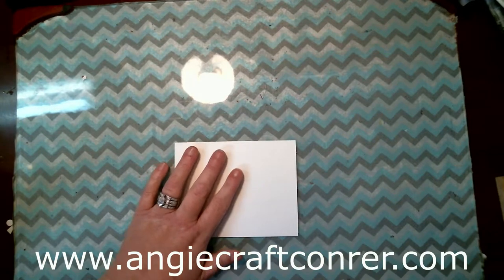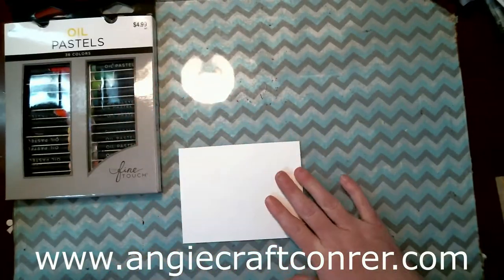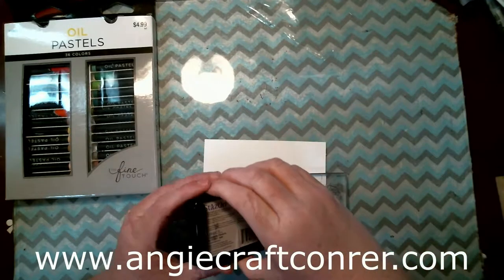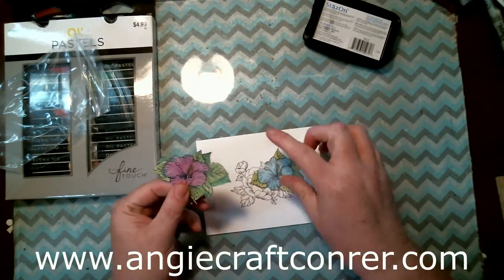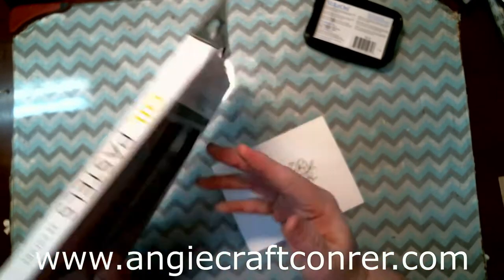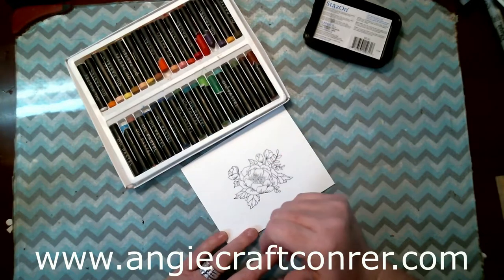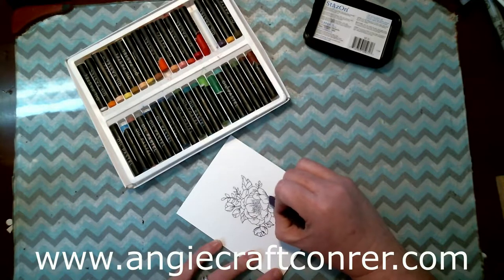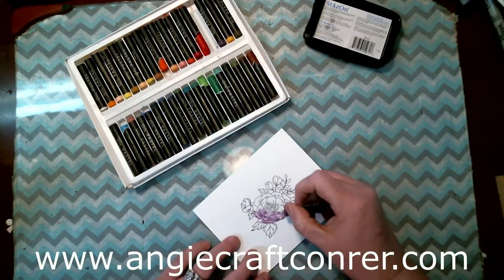For you Card Give away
Good luck. This will run to July the 2nd of 2018.